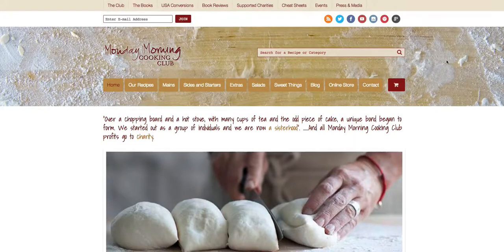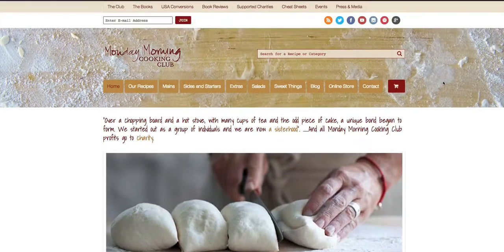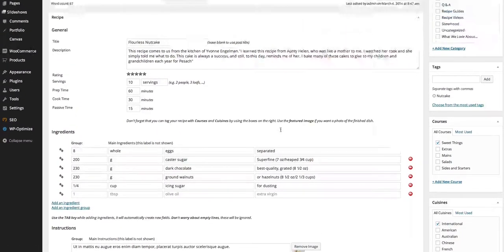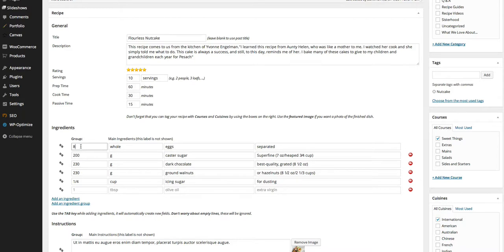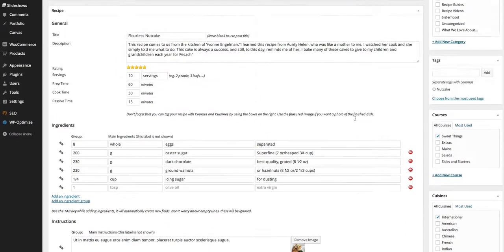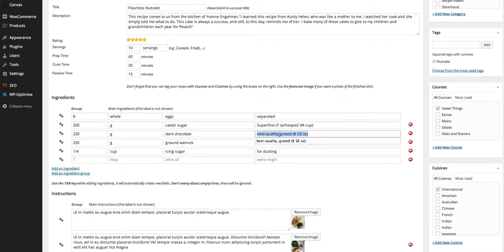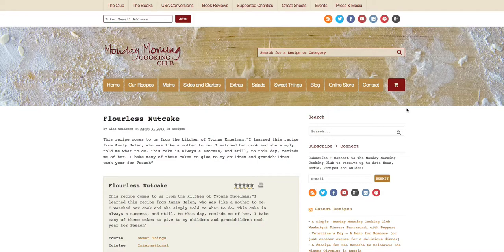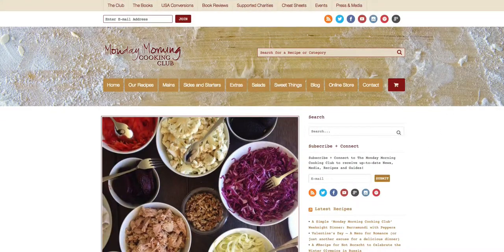WP Ultimate Recipe Overview & Review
An overview of the WordPress Recipe Plugin WP Ultimate Recipe